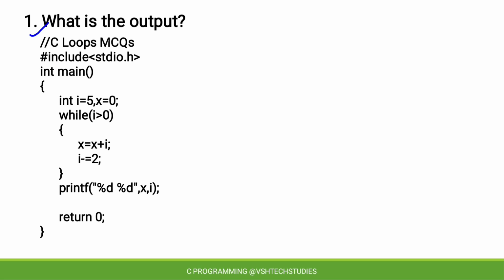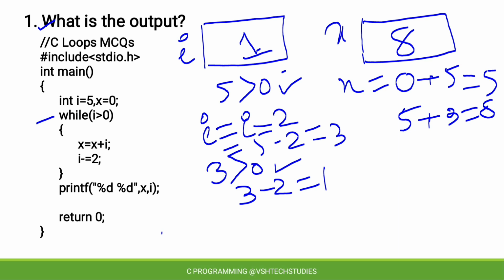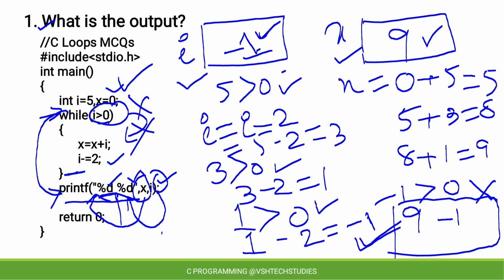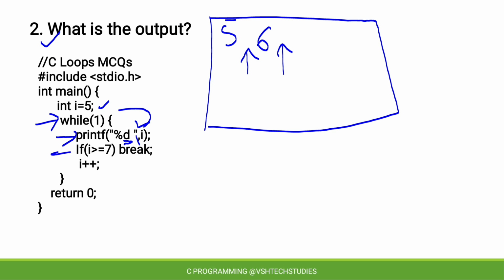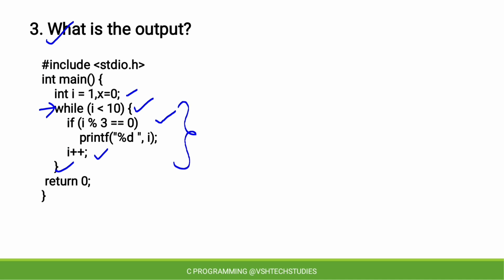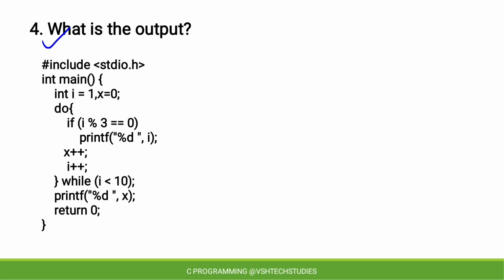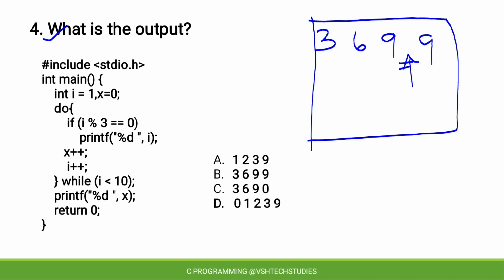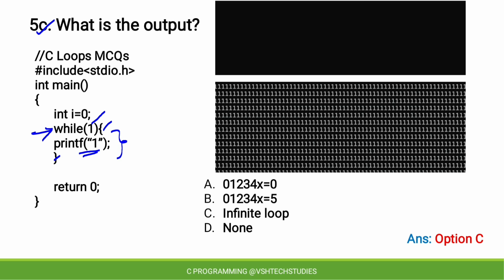🔥 5 Tricky C while & do-while MCQs + Infinite Loops + Challenge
Think you know while and do-while loops in C? 🤔
In this video, I solve 5 tricky MCQs step by step, and give you 1 challenge question to test your skills.

👉 In Question 5, we go even deeper with parts 5a, 5b, and 5c, where I explain:
✅ Infinite for loop
✅ Infinite while loop
✅ Infinite do-while loop

By the end of this session, you’ll:
Master tricky while & do-while MCQs
Understand the difference between while and do-while
Learn how infinite loops are created in C
Be ready for coding interviews & exams

💡 Don’t forget to attempt the challenge question and share your answer in the comments!

📌 What’s Inside?
0️⃣ Introduction to Loops in C
🔄 Flowcharts of for, while, and do-while